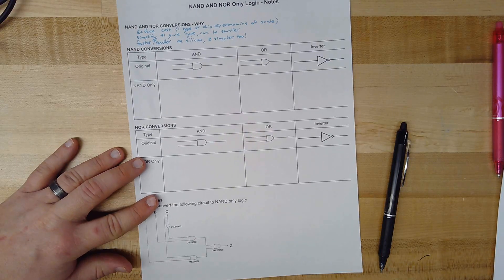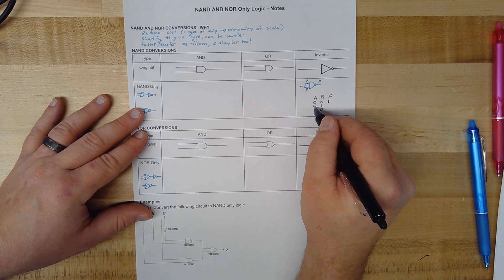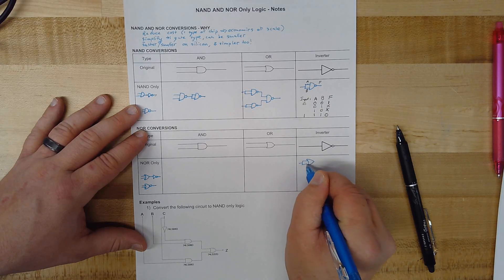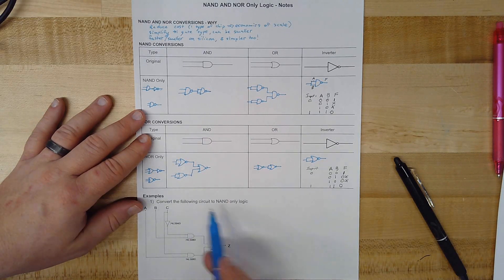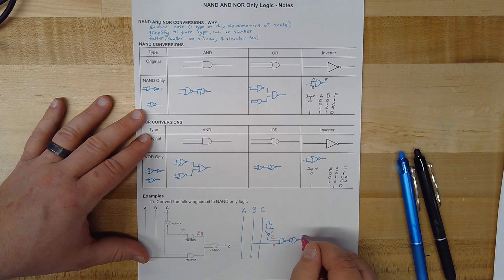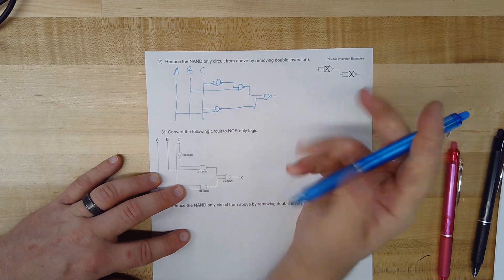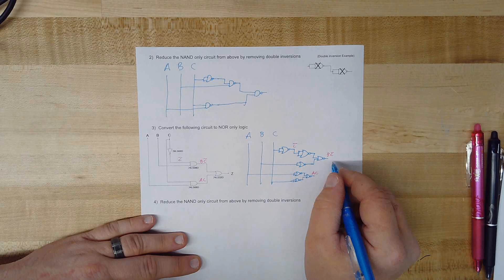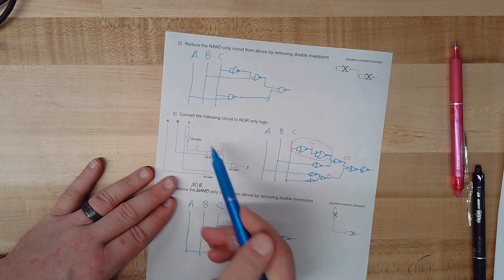NAND and NOR Logic Conversions - How To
Hi all,
      Today we will be learning how to convert AOI logic circuits into circuits which use only NAND or NOR gates.

This:
-Simplifies some circuits
-Reduces the cost of a circuit (1 type of gate vs many, can reduce chips used)
-Speeds up circuits (NAND gates are faster than AOI gates)

I hope this helps! Todays notes follow along with our notesheet available in google classroom.